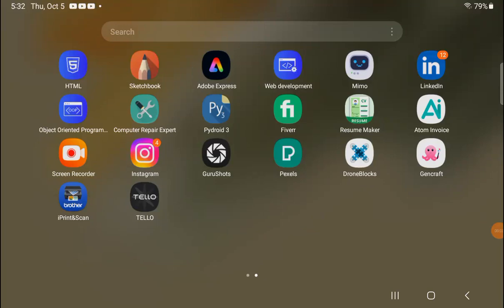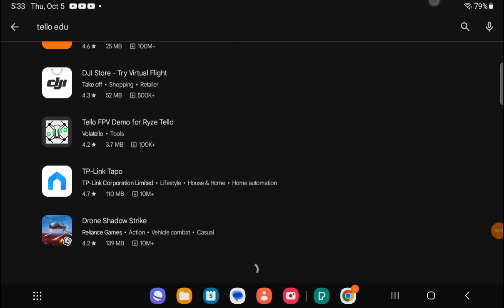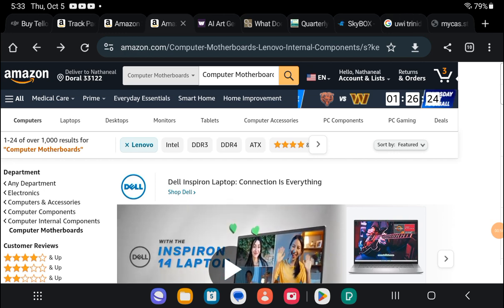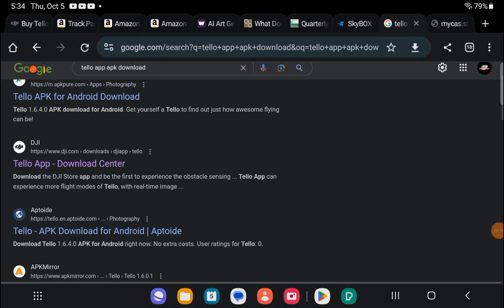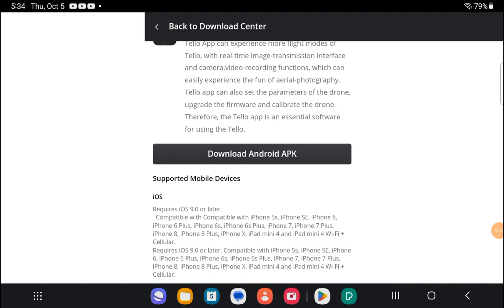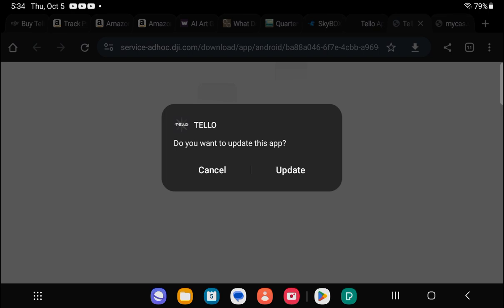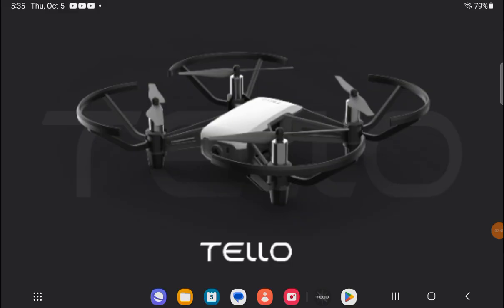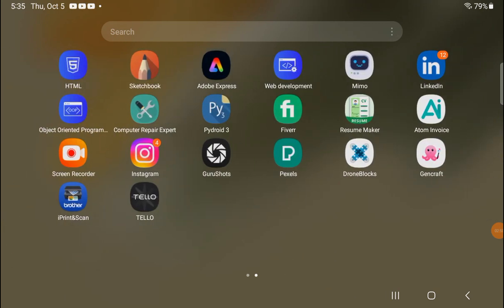how to download tello app?